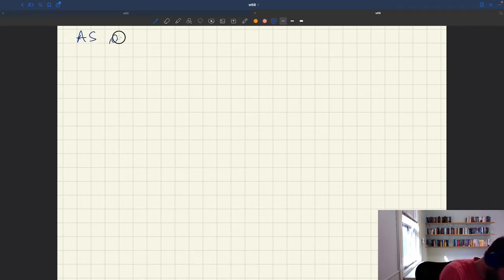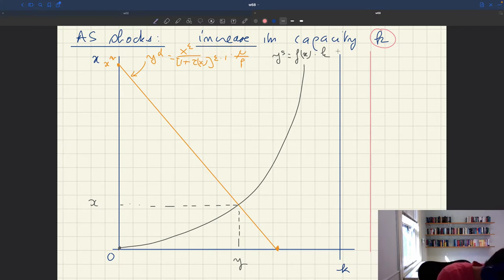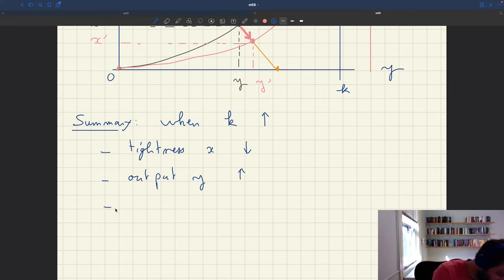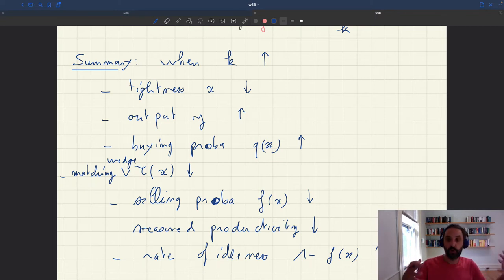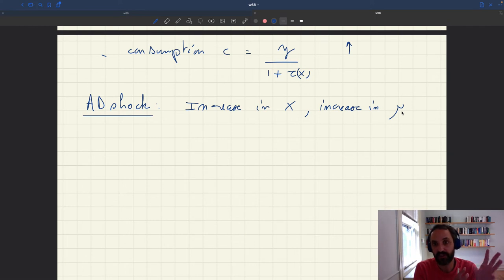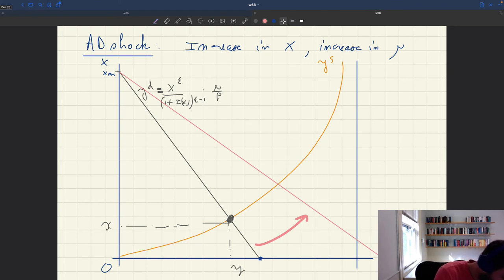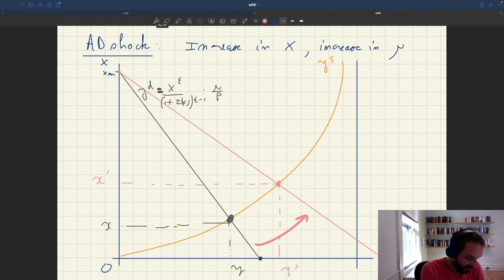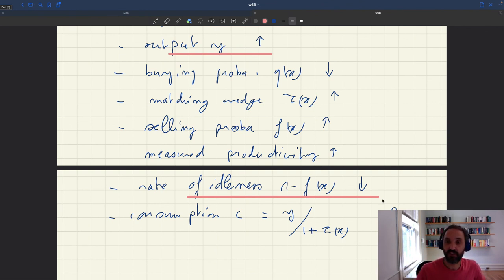w68. Comparative Statics with Fixed Prices